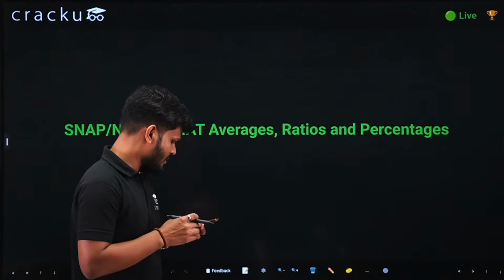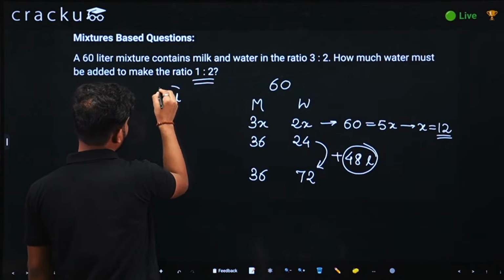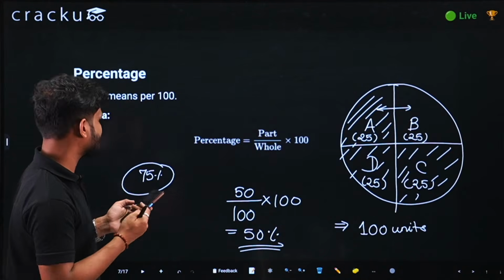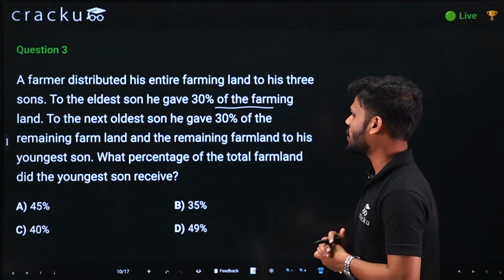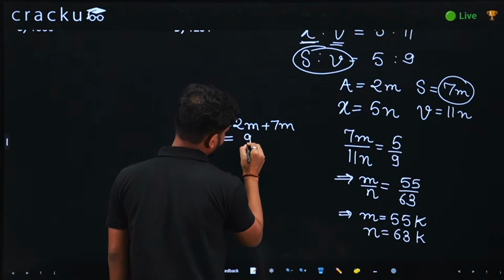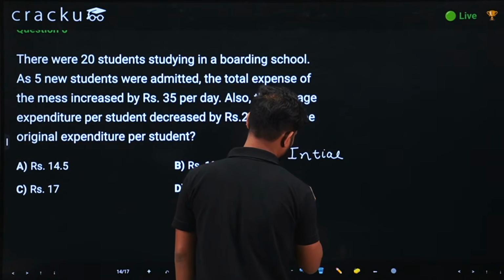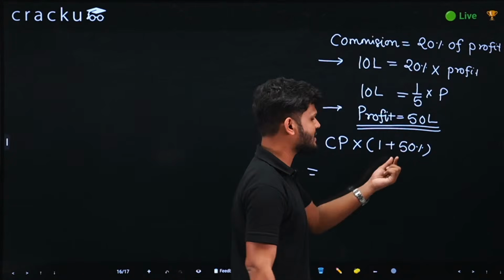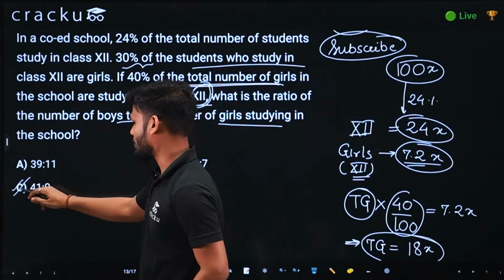🔥 Ratios, Averages & Percentages for XAT, NMAT & SNAP 2026 | Quant 🔴 Live Marathon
In this live session, we will cover the most important Ratios, Averages, and Percentages questions for the XAT, NMAT, and SNAP exams. These are some of the highest-weightage topics in the Quant section and are essential for scoring well in MBA entrance exams.

We will discuss important practice questions, shortcuts, and problem-solving techniques to help you improve your speed and accuracy. Whether you're preparing for XAT, NMAT, or SNAP, this session will strengthen your Quant fundamentals and boost your exam preparation.

Don't miss today's live session at 8:00 PM and practice the most expected Quant questions for OMETs.

Also, let us know in the comments which topic you'd like us to cover next, and don't forget to share this session with your friends who are preparing for MBA entrance exams.